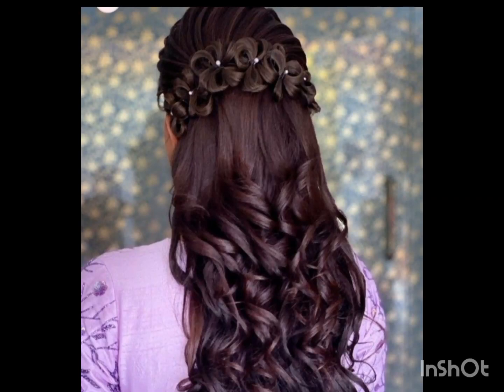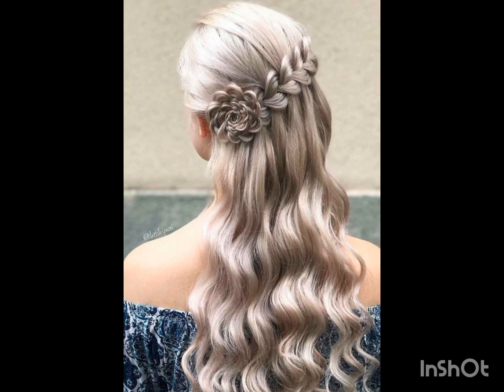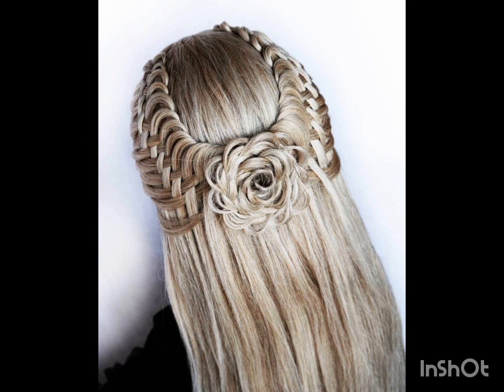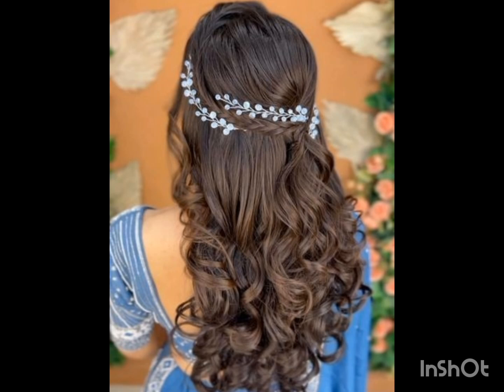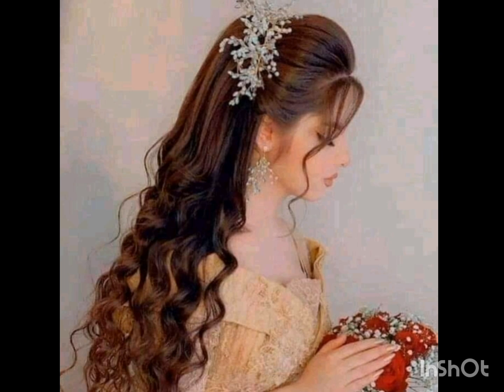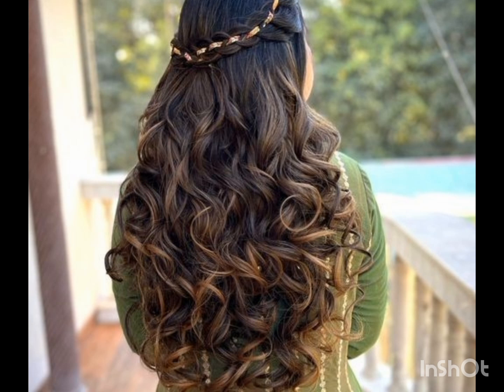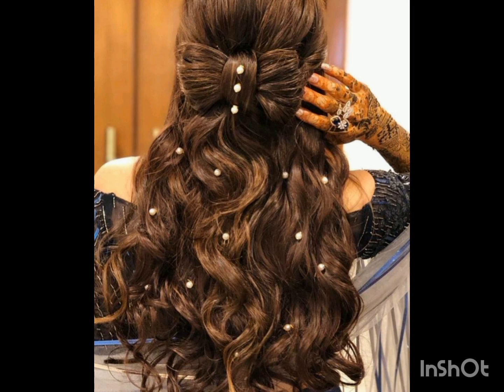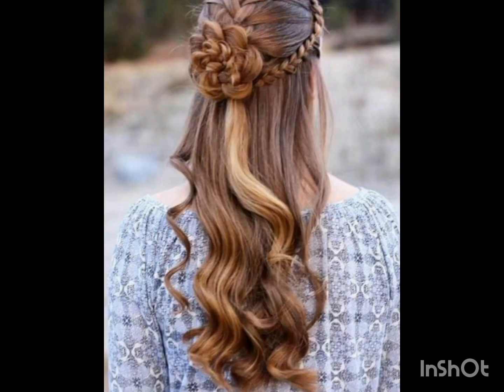Beautiful Folwercuts hairstyle for Ladies latest fashion & different types of colours